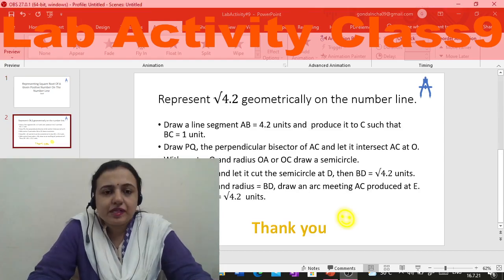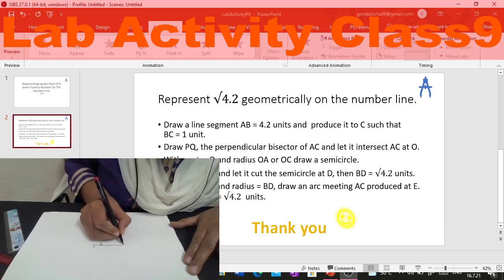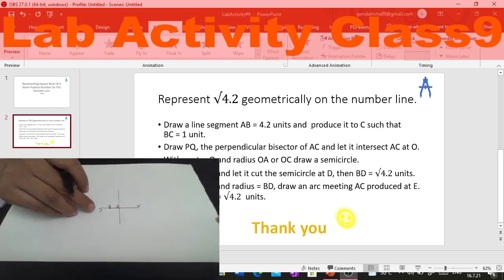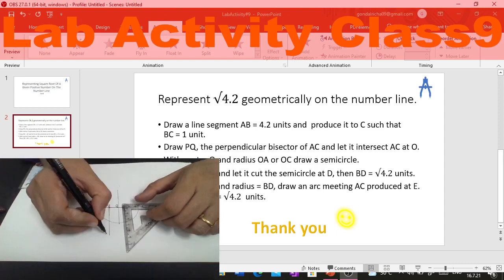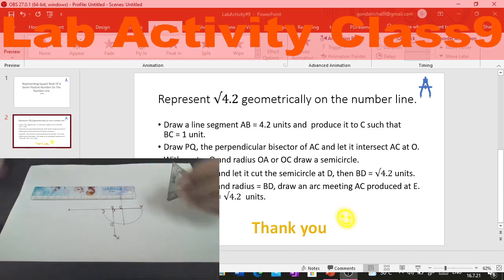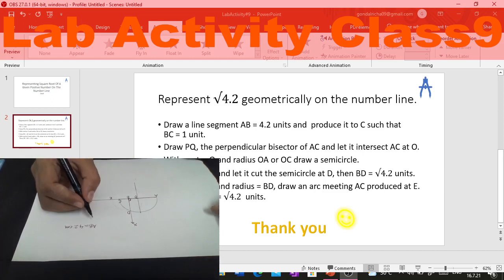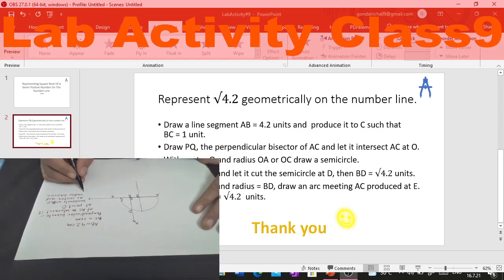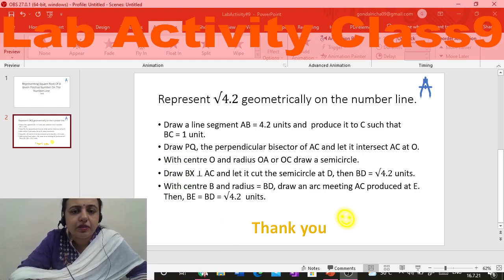Represent square root of a positive number on number line. class9 maths ncert